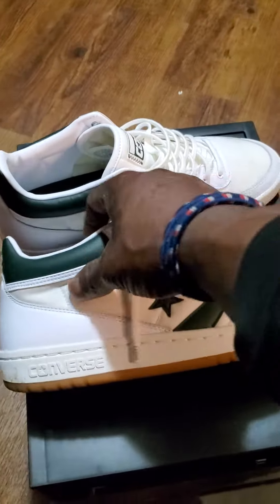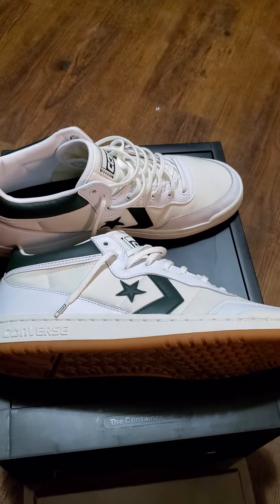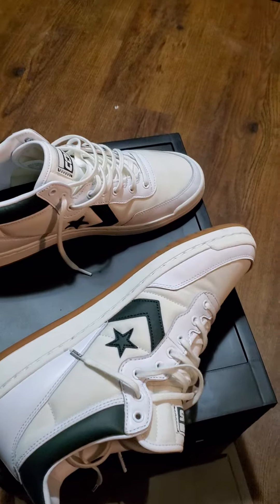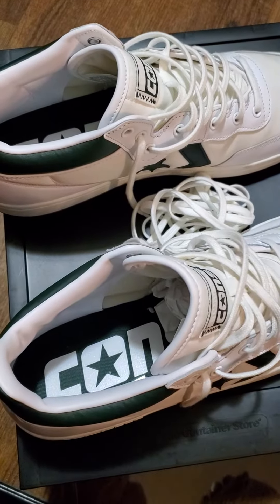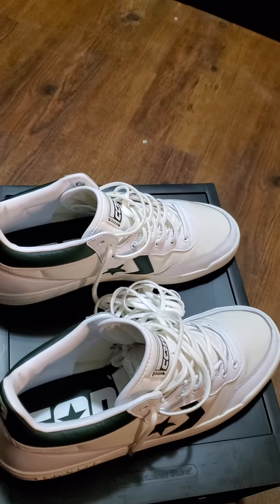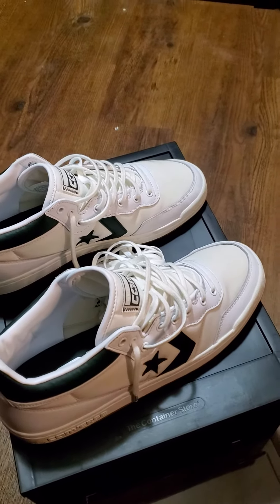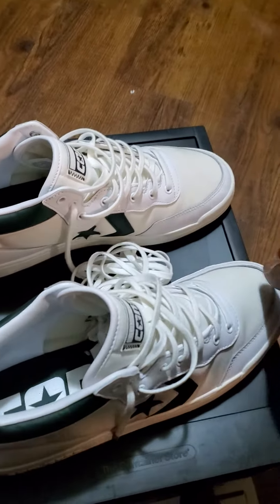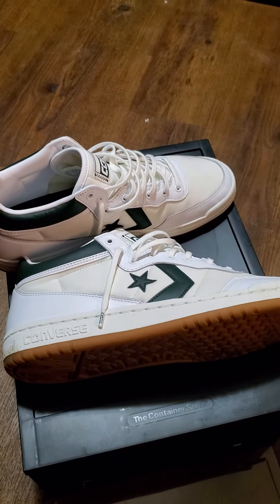Larry Bird Converse Review